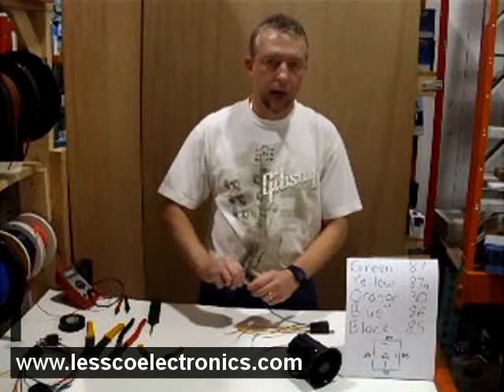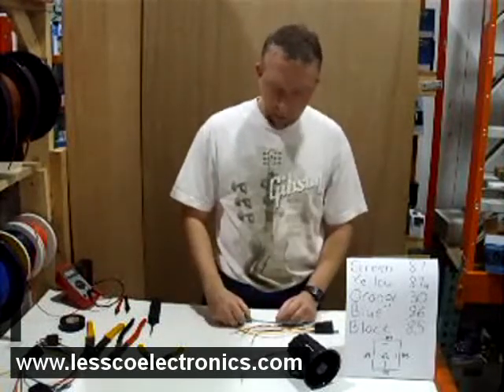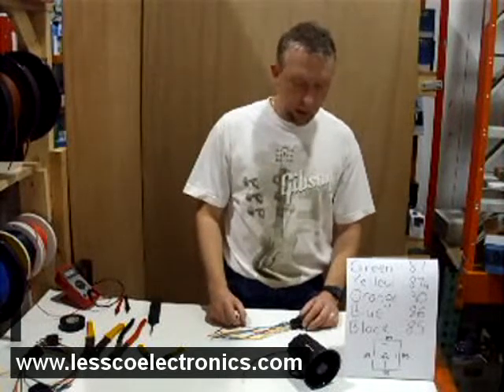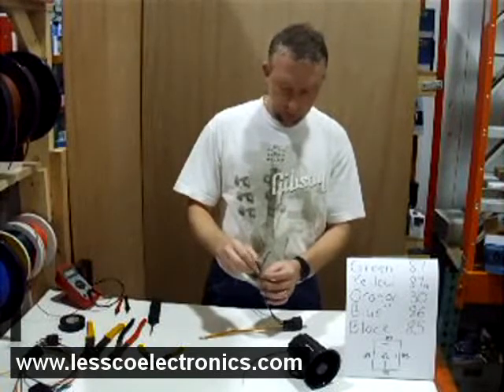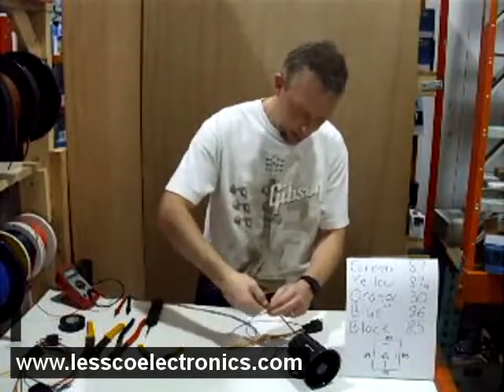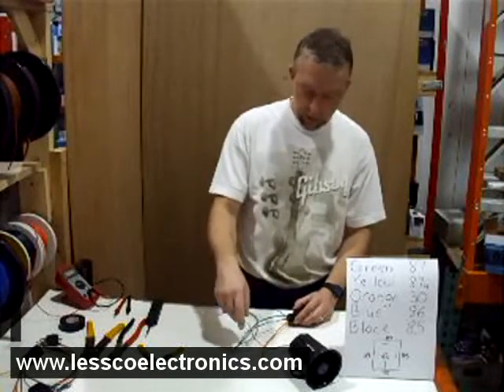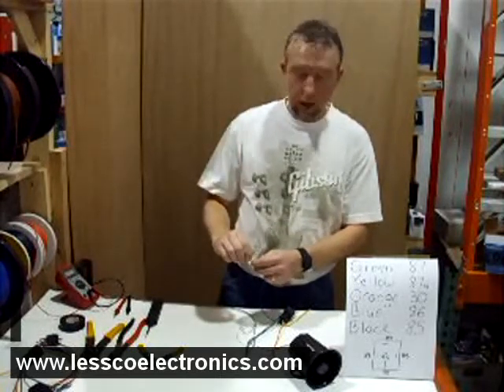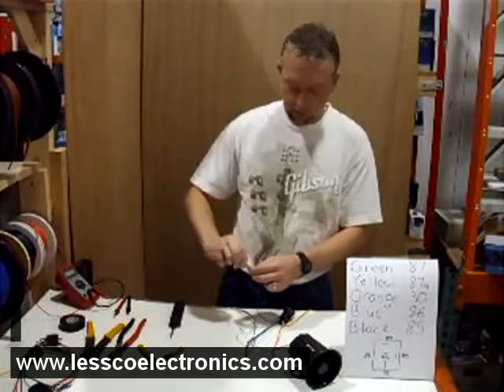Adding horn honk to a car alarm with siren output only